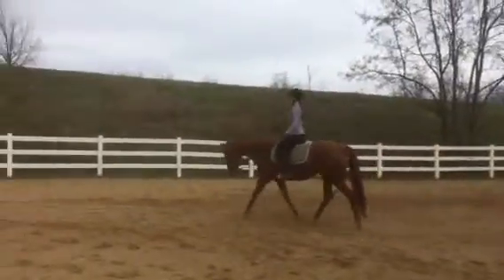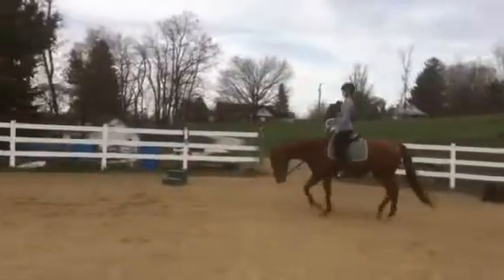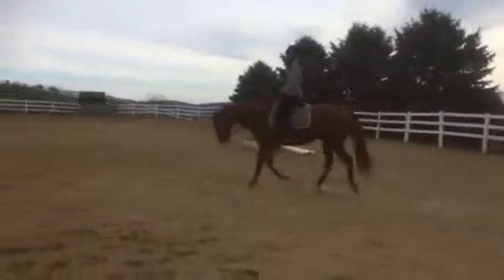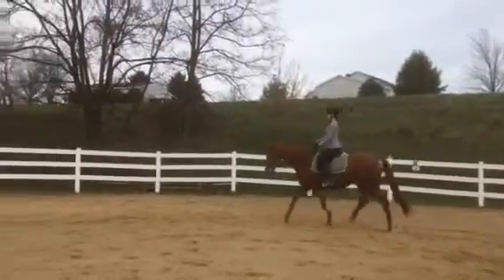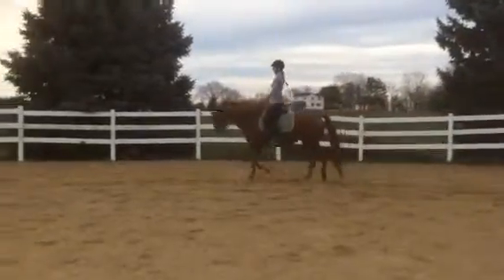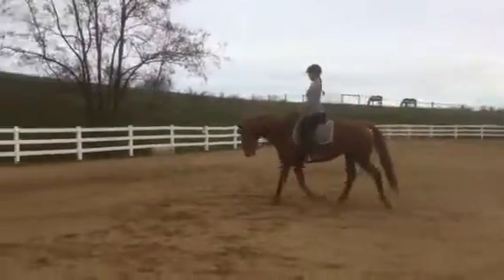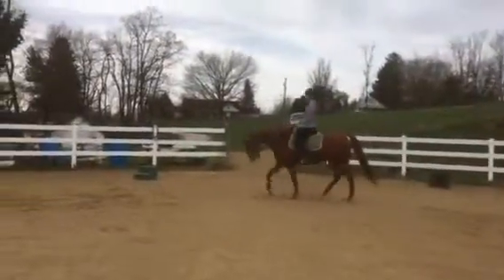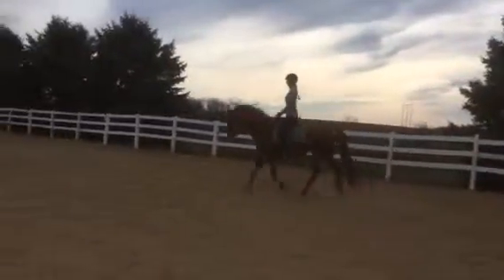Training OTTT to stretch 9